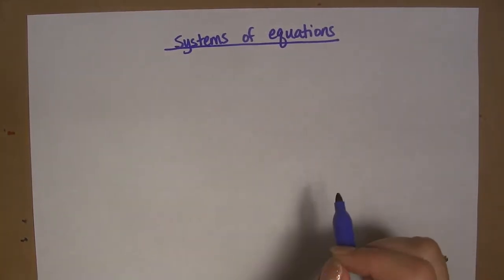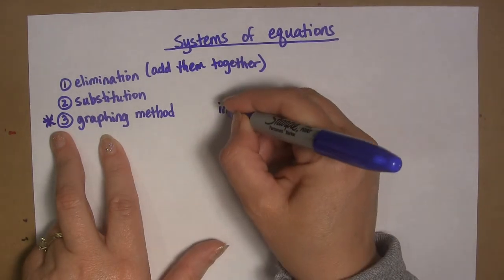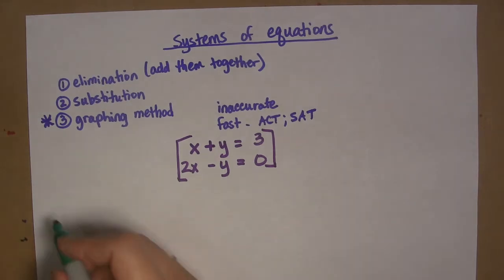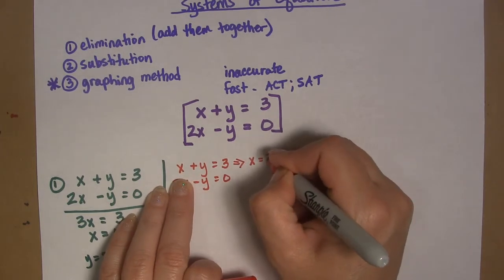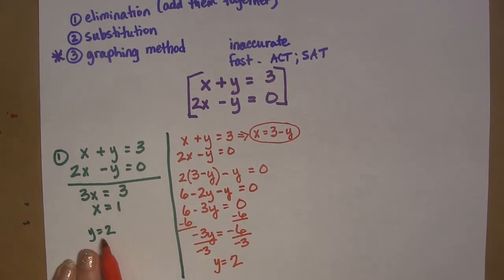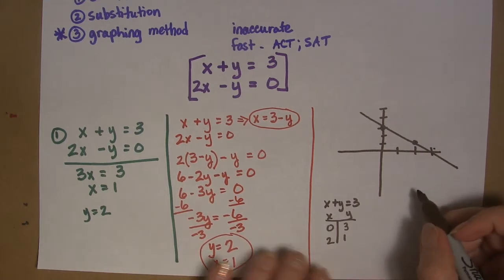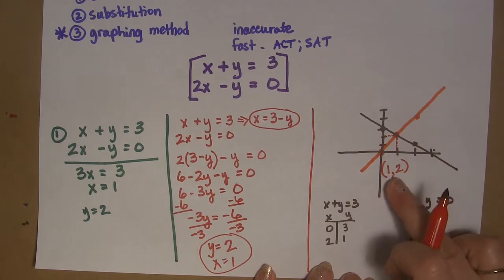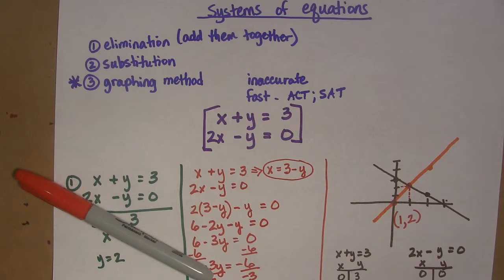Systems of Equations (Part 4)